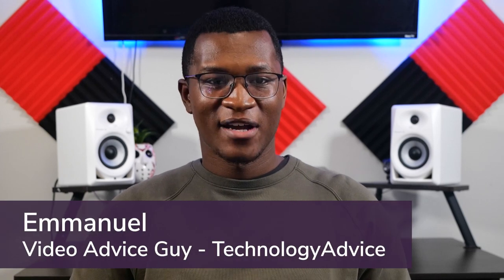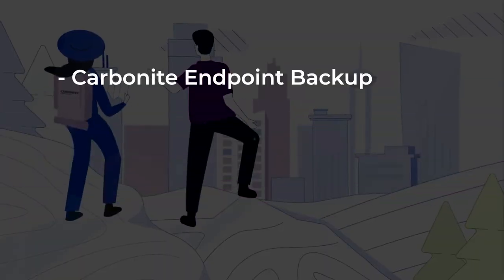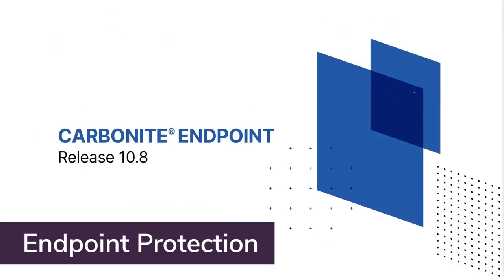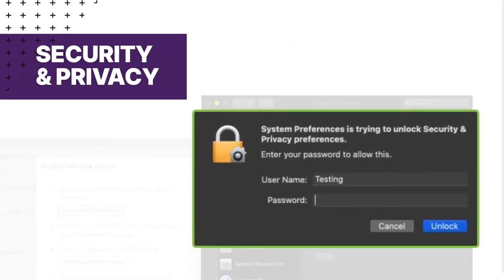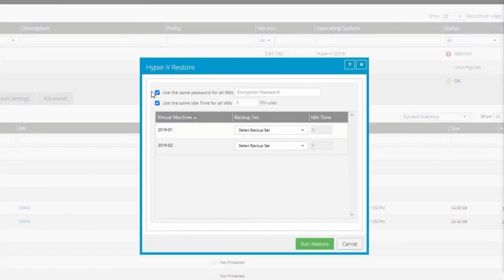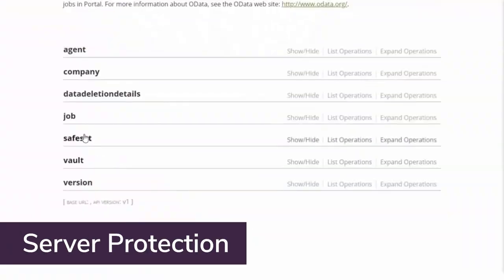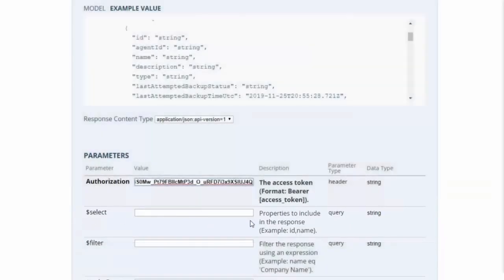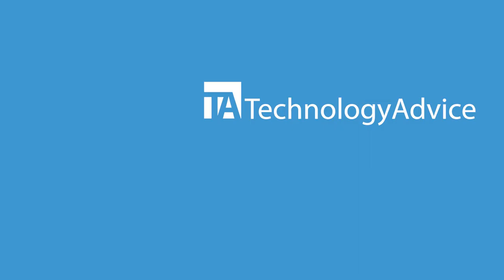Carbonite Explained: A Quick Overview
Carbonite is an enterprise risk management, or ERM, solution that focuses on backup and endpoint protection. This video is a quick overview of its main features.

EDITOR'S NOTE: The corresponding article was originally published in 2022 on TechnologyAdvice.com. This information may be outdated depending on time of viewing.

Footage courtesy of Carbonite.

➤ CHAPTERS
0:00 - Intro
0:22 - General Info
1:35 - Top features
2:17 - Alternatives
2:33 - Visit our Website!

Written by: Liz Ticong
Hosted by: Emmanuel Jordan
Edited by: Kyle Heildebrand